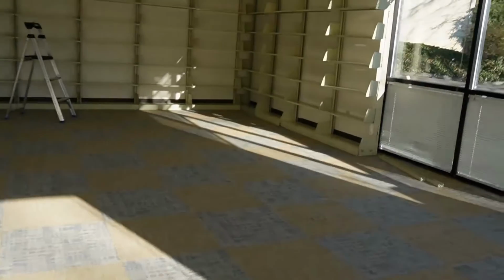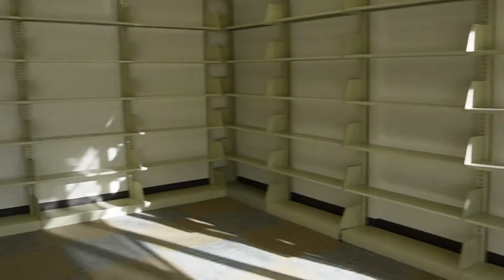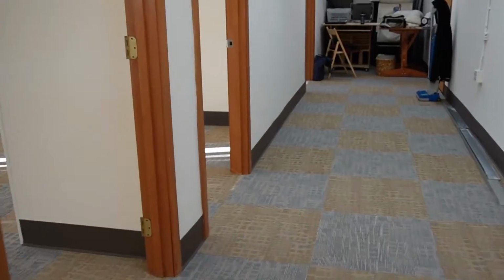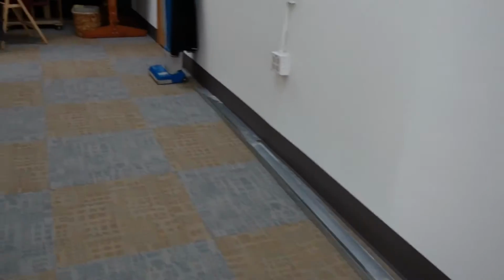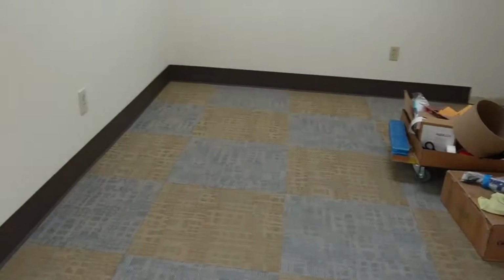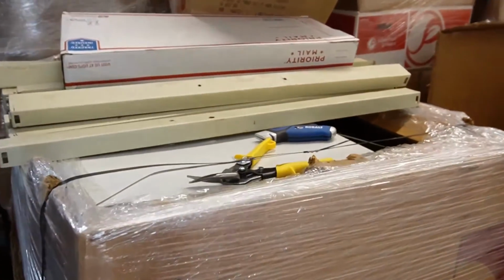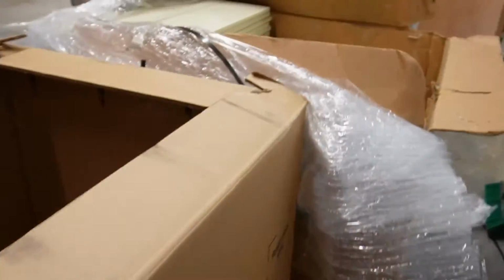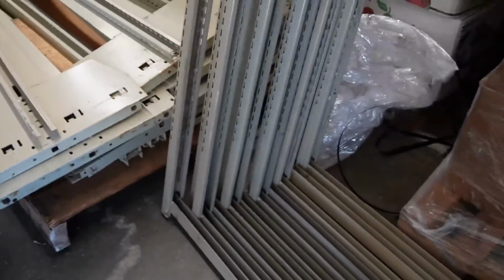Second Progress Report from Ethyl's Garage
Carpet is done and the first bookshelves have been assembled. As an eBay Partner, I may be compensated if you make a purchase.